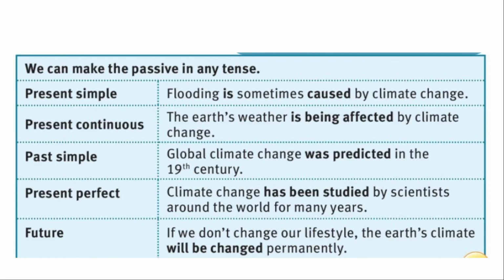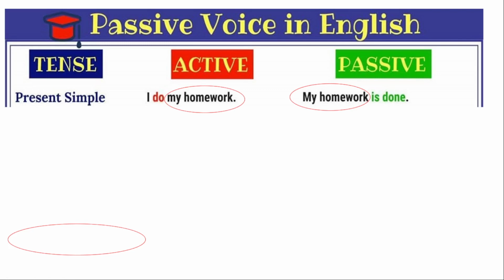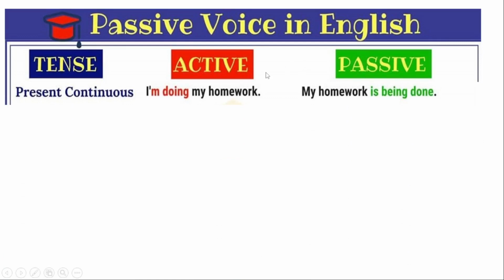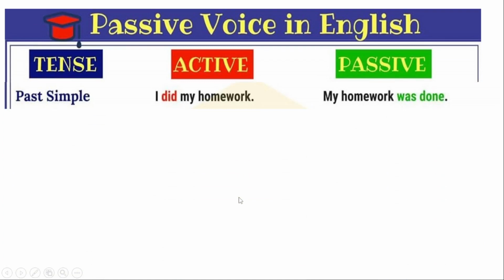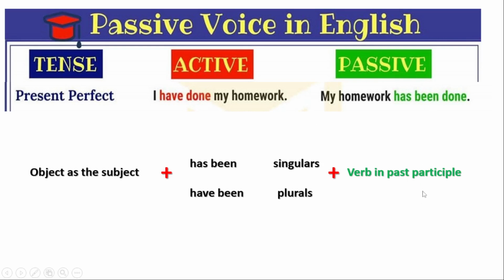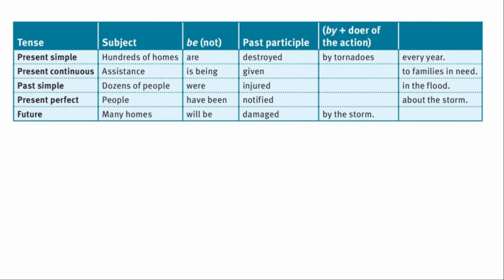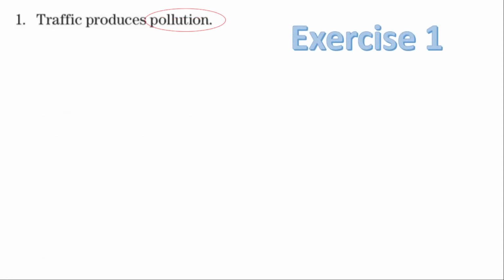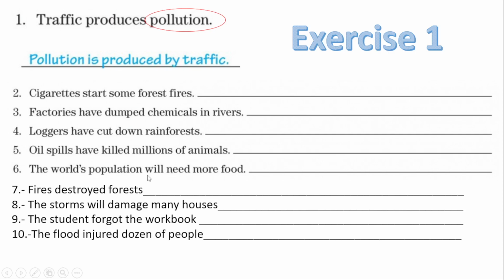passive voice 5 tenses